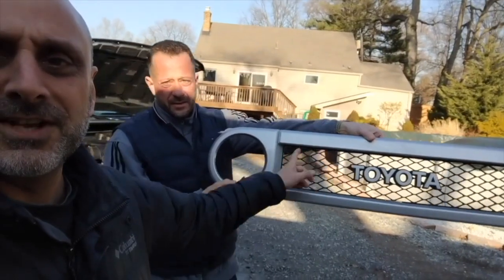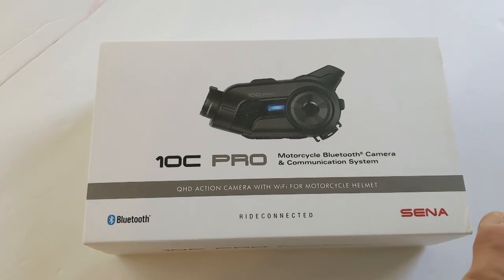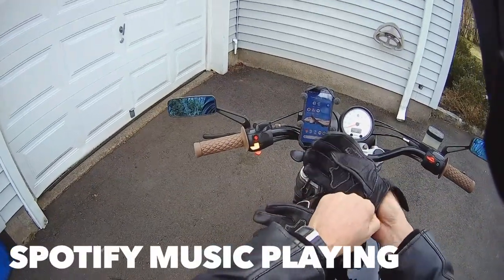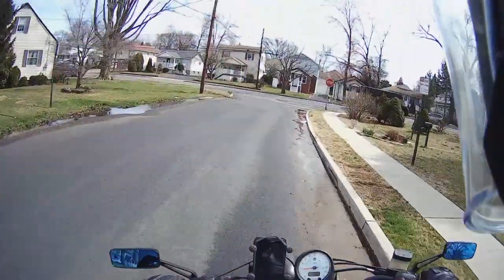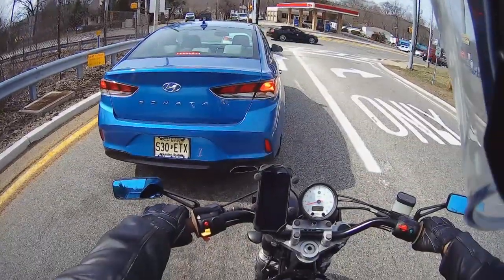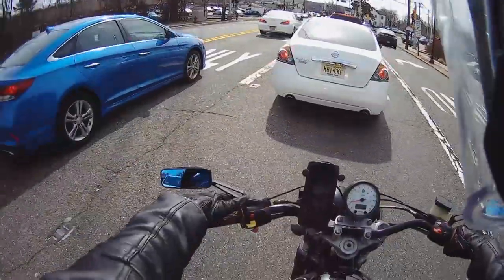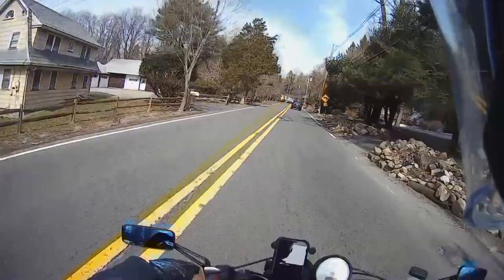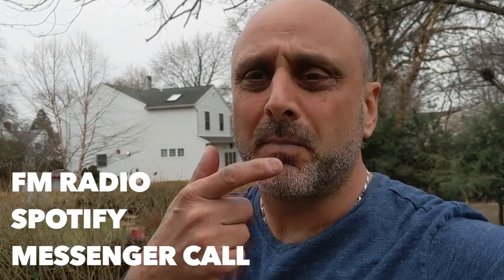SENA 10C PRO Install and Review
Just installed my new Sena 10C pro . I took it for a test ride and checked the results - Amazing! Check out my Sena 10c pro install and review video and learn from it if this device is the right solution for your motovloging needs. It's a great communication system and video quality on it is amazing too. In one device you get so many option for you motorcycling experience.

Here re some of the things I used to make this video:

My helmet camera the Sena 10C pro

For motovlogs and sport scenes I use the SJCAM SJ6